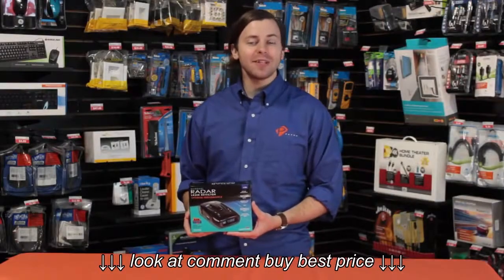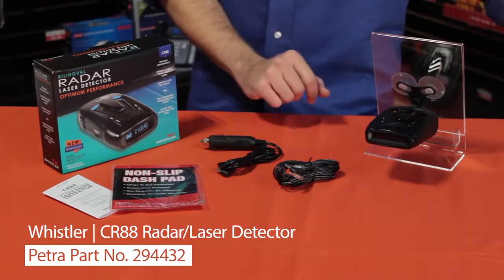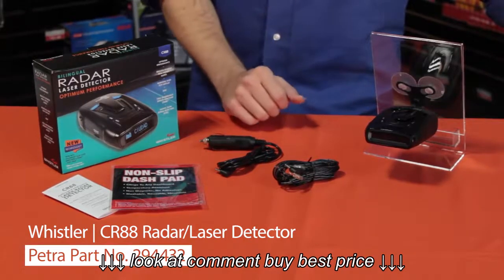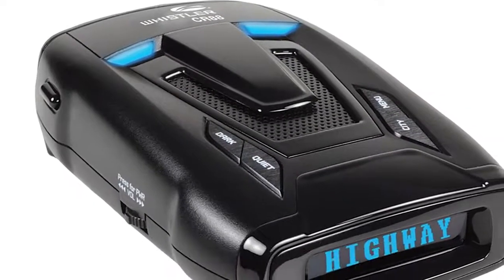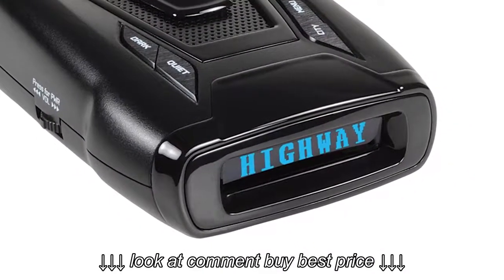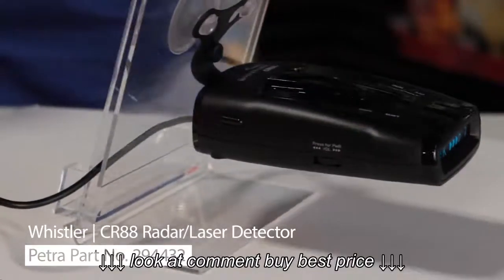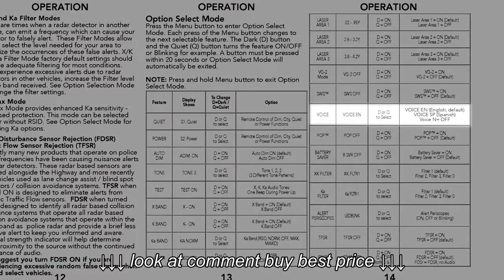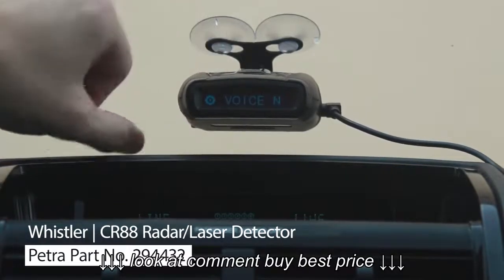Spotlight On Whistler's CR88 Radar Laser Detector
Spotlight On Whistler's CR88 Radar Laser Detector, Spotlight On Whistler's CR88 Radar Laser Detector